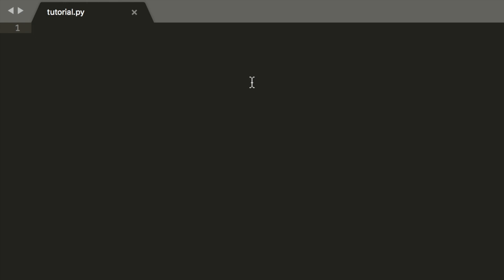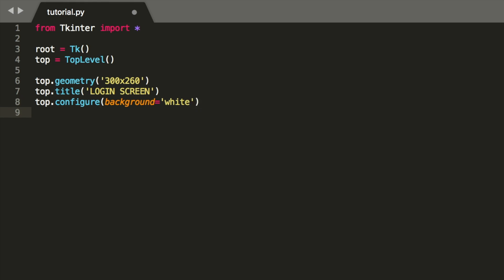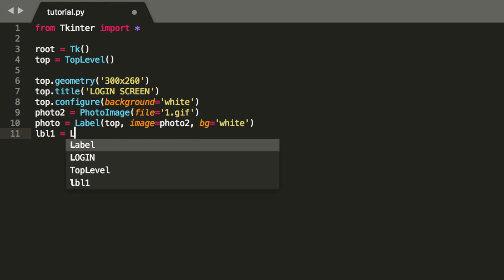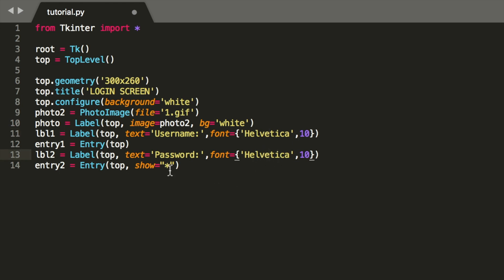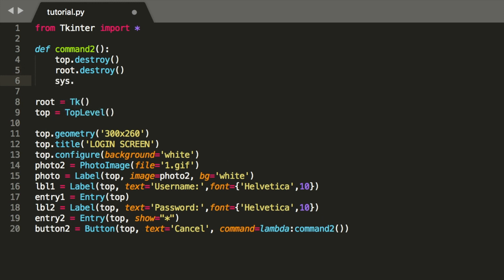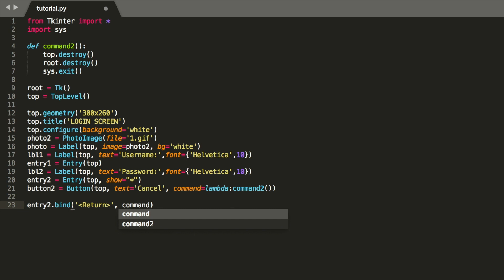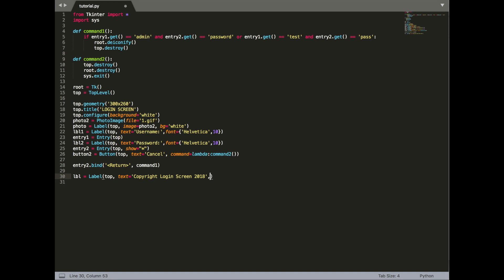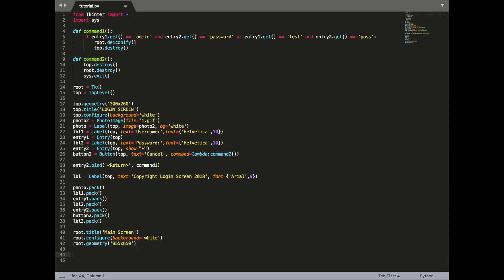Make Admin Login Screen with Username & Password using Python Tkinter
Make Admin Login Screen with Main Screen using Python Tkinter. Including Username and Password, covering password with asterix, binding Return key on entry.